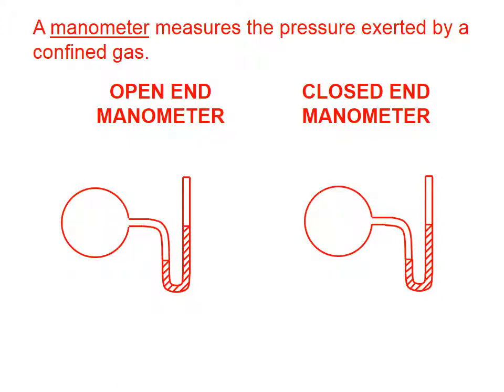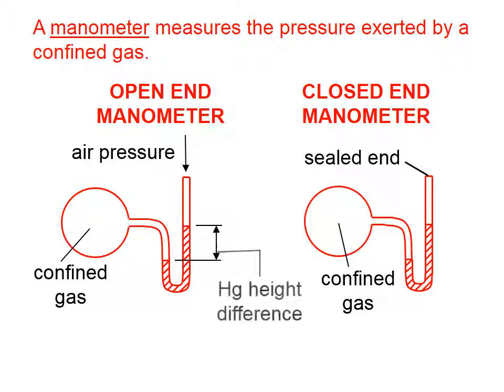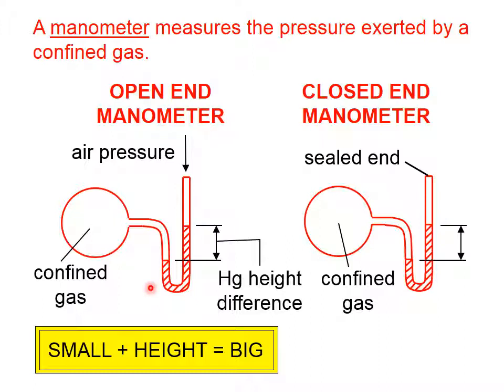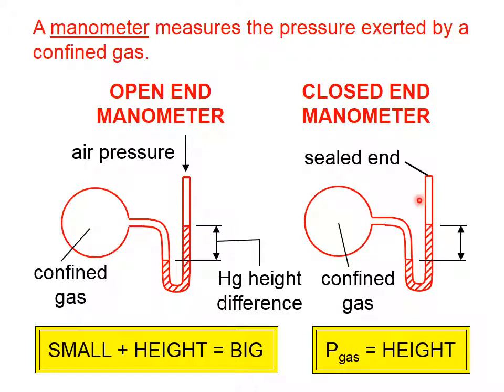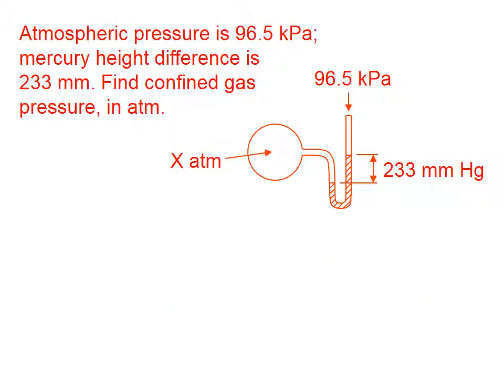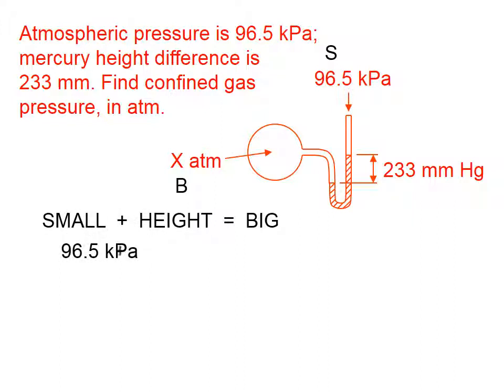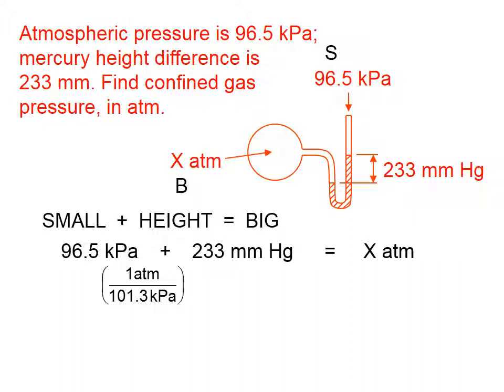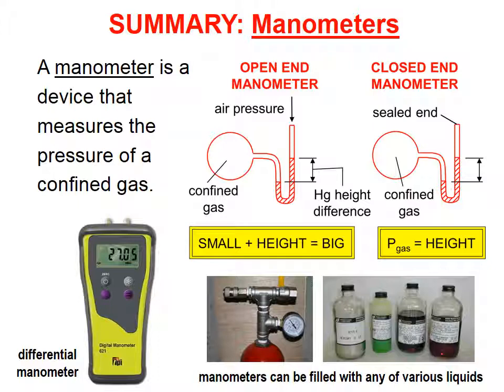10 09 Manometers